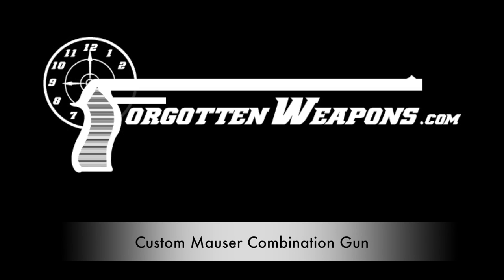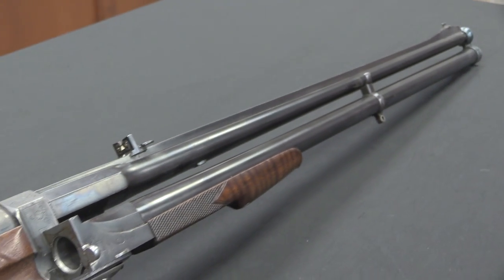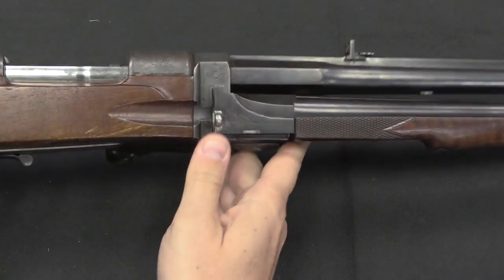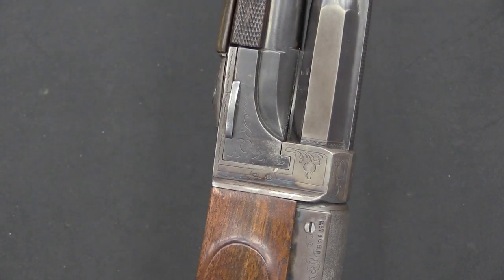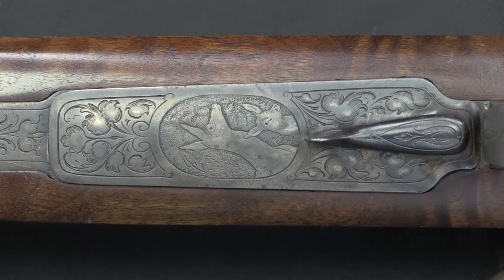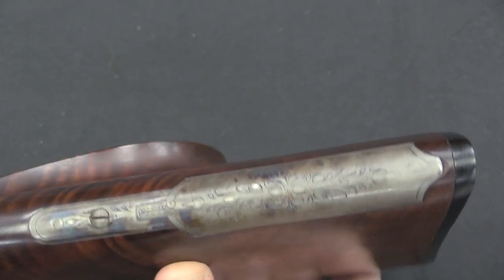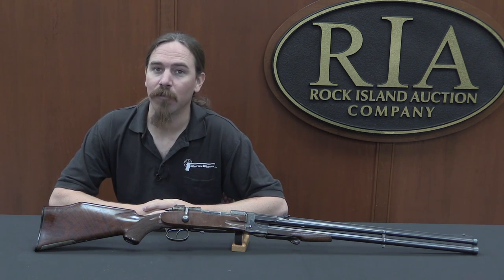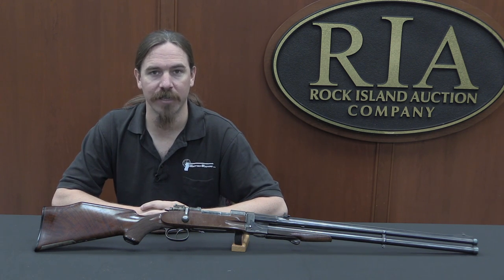A Unique Pre-WWI Custom Combination Gun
This unique custom sporting rifle (and shotgun) is a very cool example of the true gunsmith's art. This firearm began as a Mauser model 98 action, which was embellished and fitted with a fancy barrel (chambered for 8mm) and express sights. The gunsmith, Georg Knaak, of Berlin then added a shotgun barrel below the rifle barrel, on a pivoting mount that allows it to open to the right for loading and ejection. A second trigger and associated hammer mechanism allow the two barrels to be fired independently. The proof marks on the rifle section indicate that it was produced just prior to World War One.